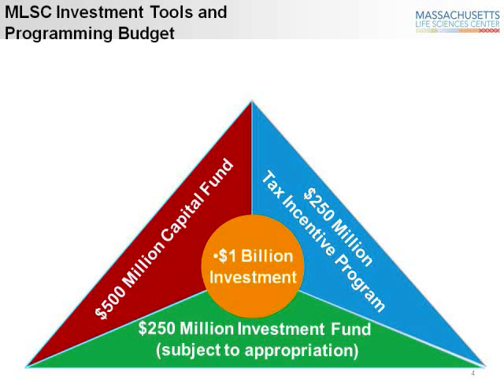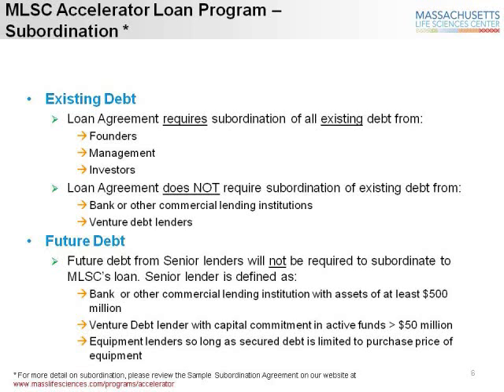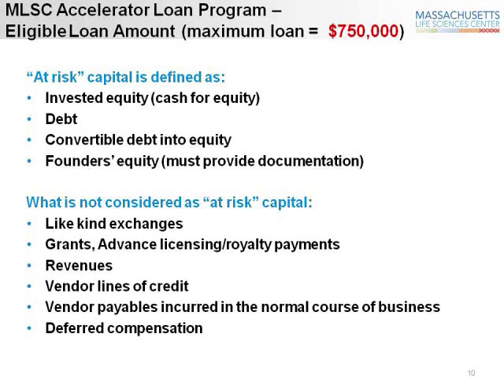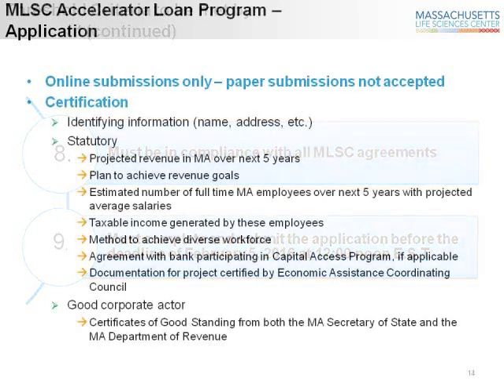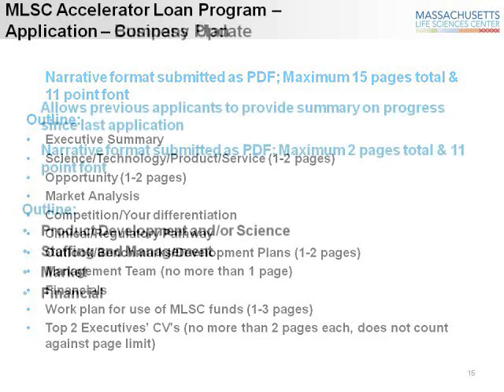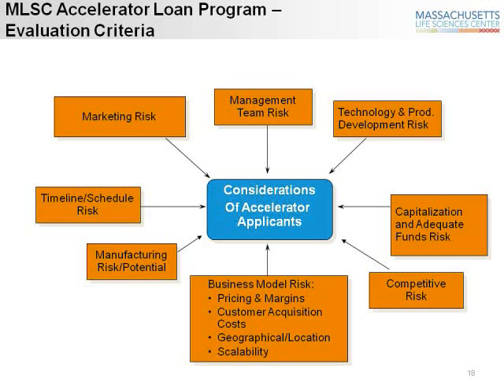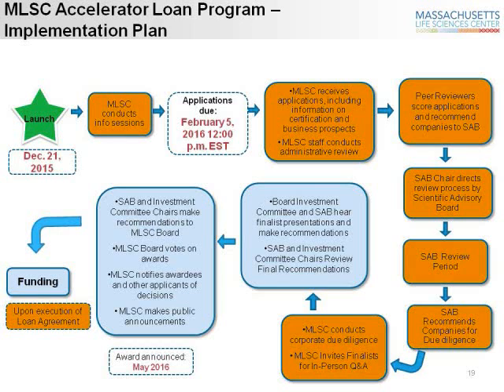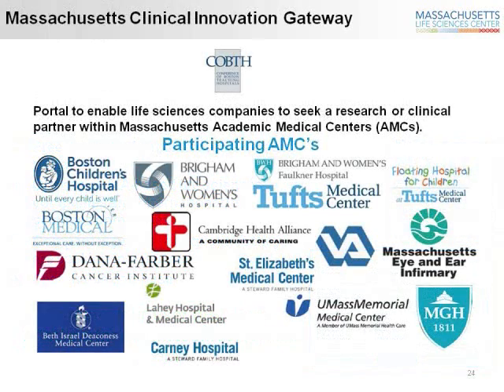Accelerator Info Session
Pamela Norton, Vice President of Industry Programs at the Massachusetts Life Sciences Center walks you through the details of the latest round of the Accelerator Loan Program.